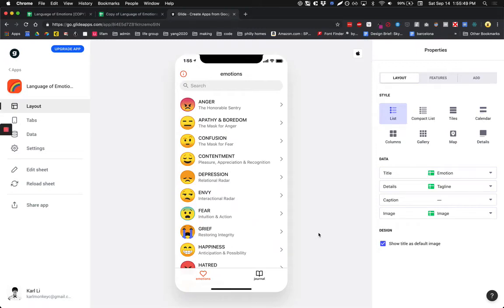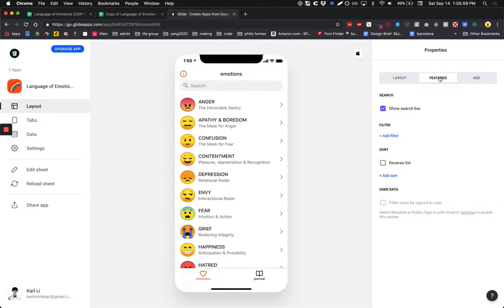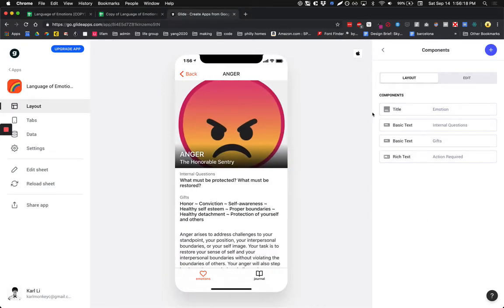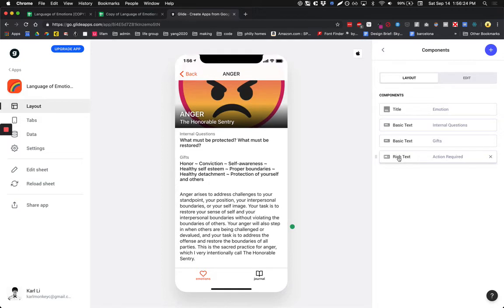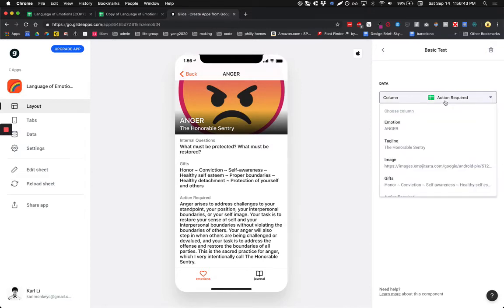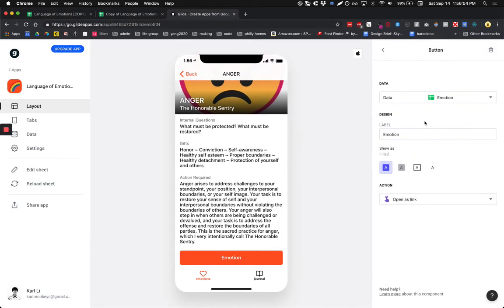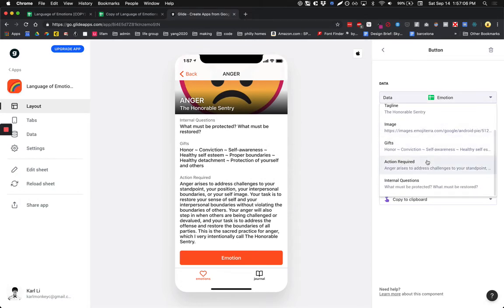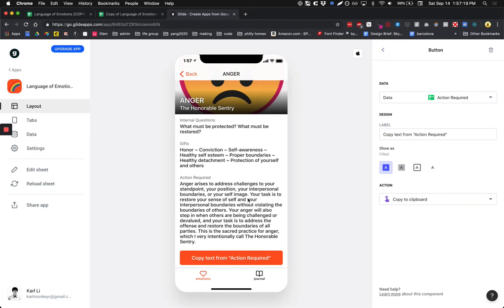How-to: build a mobile app without code - pt.1